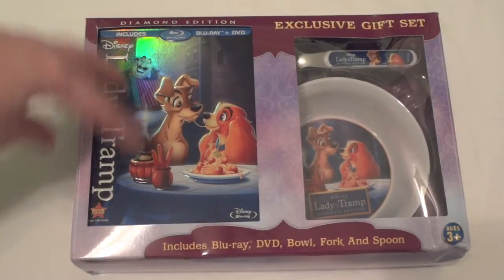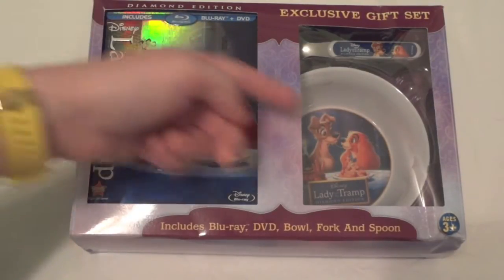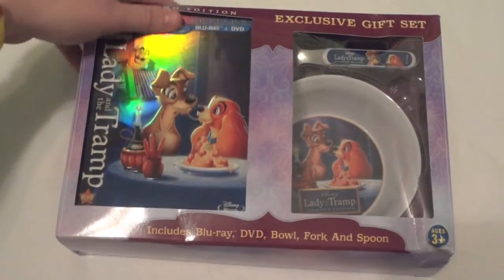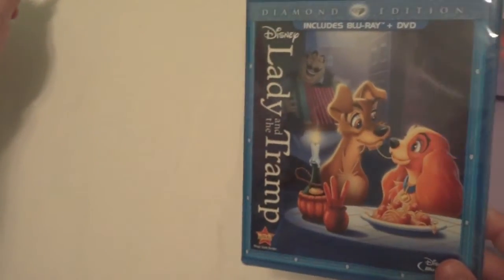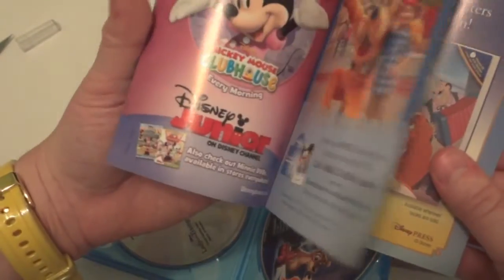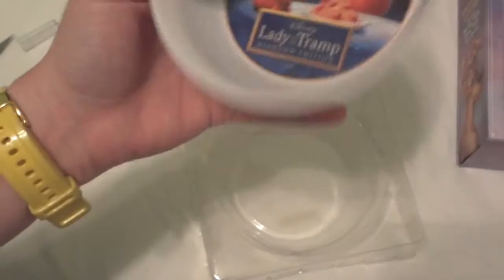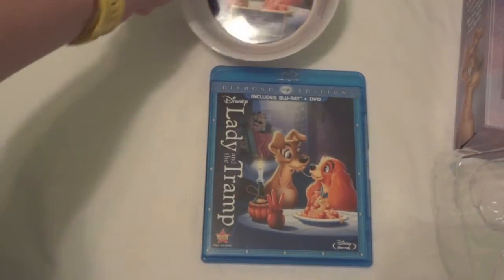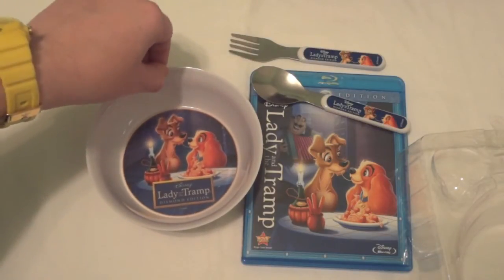Lady and the Tramp Diamond Edition Exclusive Gift Set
Unboxing the Diamond Edition Exclusive Gift Set of Lady and the Tramp. Just released February 7, 2012 in the US.